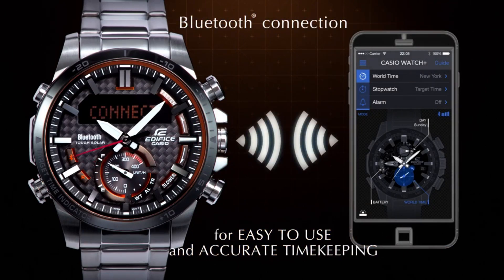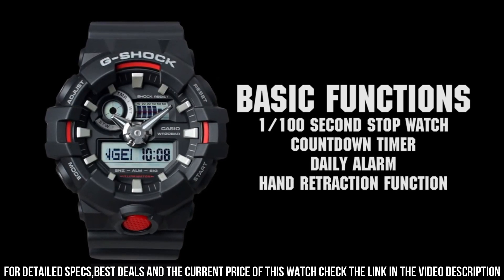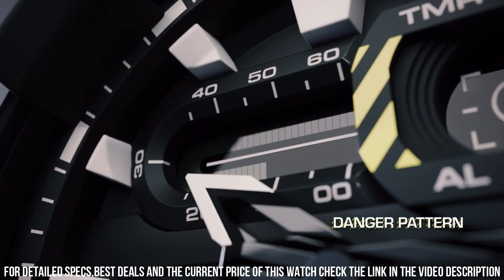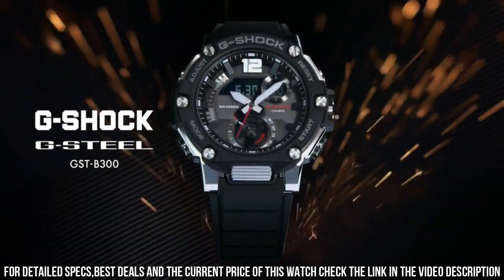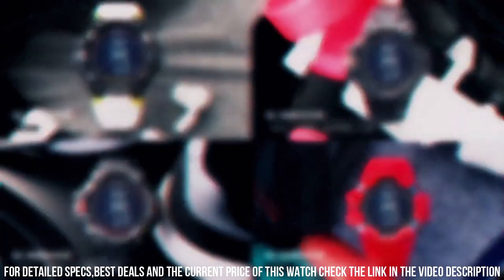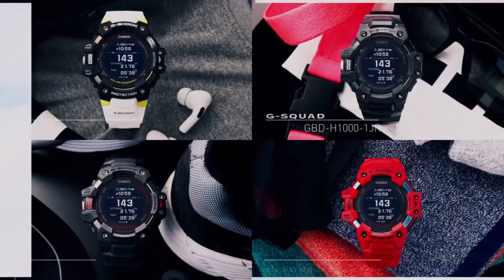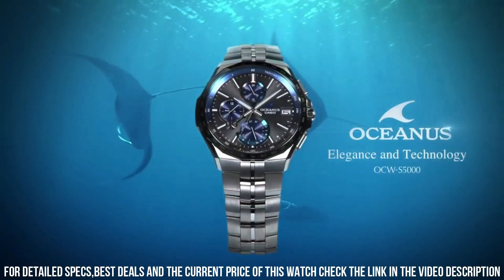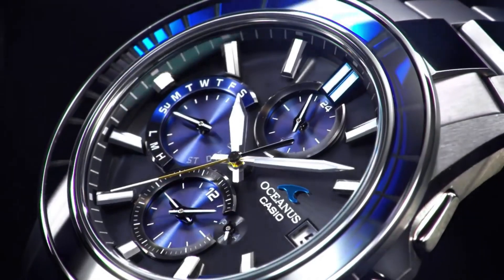Top 8: Best Casio Watch To Buy in [2022]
Hello Friends If you are looking for the Top 8: Best Casio Watch To Buy in [2022].You are in the right place.

10.CASIO G-SHOCK [GPW-2000] GRAVITYMASTER

?Amazon US
?Amazon CA
?Amazon UK
?Amazon DE
09.CASIO PRO TREK PRW-60Y-1AJF

?Amazon US
?Amazon CA
?Amazon UK
?Amazon DE
08.CASIO G-SHOCK GA-700

?Amazon US
?Amazon UK
?Amazon CA
?Amazon DE
07.CASIO G-SHOCK GA-900

?Amazon US
?Amazon UK
?Amazon CA
?Amazon DE
06. Casio G-Shock GBD-100

?Amazon US
?Amazon UK
?Amazon CA
?Amazon DE
05.CASIO G-SHOCK G-STEEL GST-B300

?Amazon US
?Amazon UK
?Amazon CA
?Amazon DE
04.CASIO G-SHOCK GBD-H1000 Night Run

?Amazon US
?Amazon UK
?Amazon CA
?Amazon DE
03.Casio EDIFICE ECB-800

?Amazon US
?Amazon UK
?Amazon CA
?Amazon DE
02.CASIO OCEANUS OCW-S5000 SUPER SLIM HIGH-SPEC CHRONOGRAPH

?Amazon US
?Amazon UK
?Amazon CA
?Amazon DE
01.CASIO OCEANUS OCW-S4000

?Amazon US
?Amazon UK
?Amazon CA
?Amazon DE